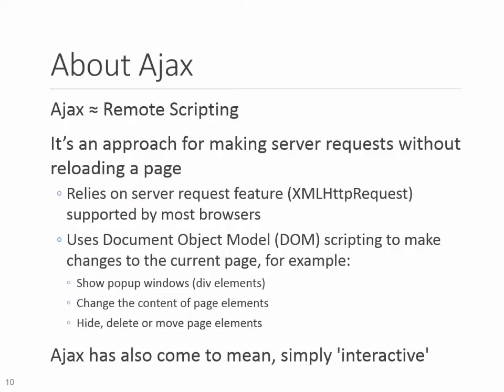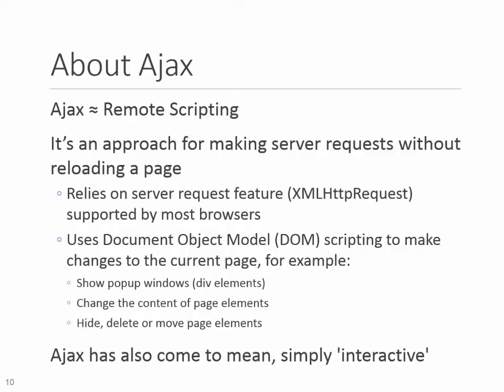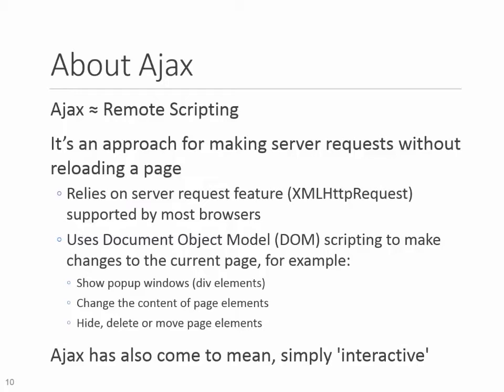Dynamic User Experience Ajax Design and Usability - by William Hudson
Learn UX design and advance your career: Take self-paced online courses and gain industry-recognized Course Certificates

The Interaction Design Foundation is an independent nonprofit initiative with an objective that sounds like a paradox:

“Raise global design education to an Ivy League standard, while at the same time reduce costs to as low as possible.”

In other words, we democratize learning by providing top-quality, online design courses at a fraction of the cost of traditional education.

We collaborate with top universities and companies—Stanford, Cambridge and SAP Labs, for example—as well as noted authors like Clayton Christensen and Don Norman. This means our educational material focuses on practical relevance and is backed up with academic rigor. We share this knowledge with over half a million designers every month!

The Scandinavian education system was our initial inspiration for this mission and, in 2002, the Interaction Design Foundation was established to create low-cost, high-quality education to change the way people learn the science, art and intricacies of design. Since then, we have built a sustainable collaboration and education platform, and have grown our global community to reach people in over 90 countries.